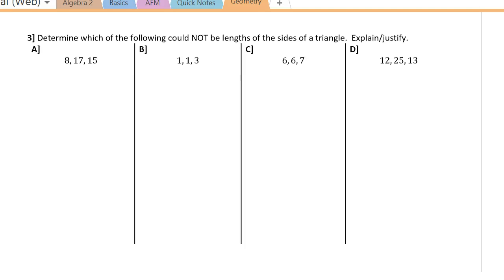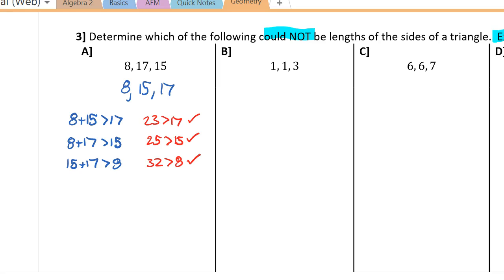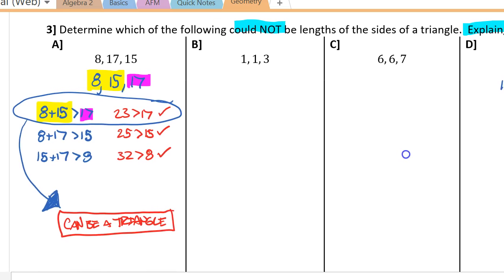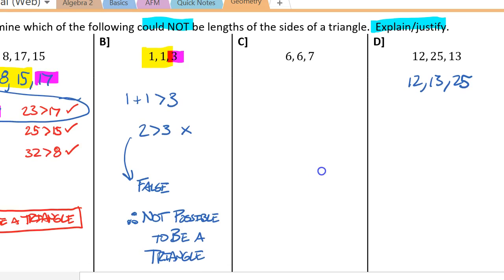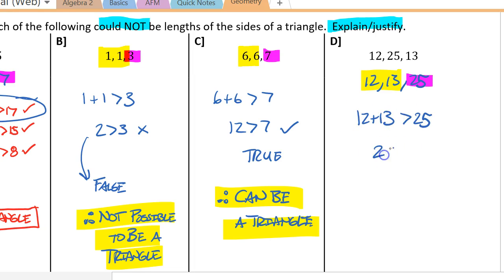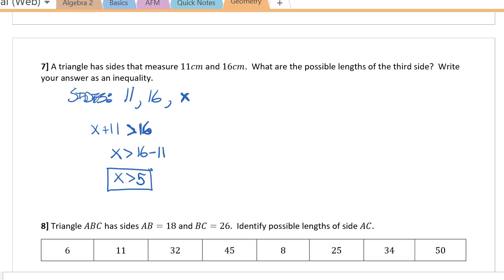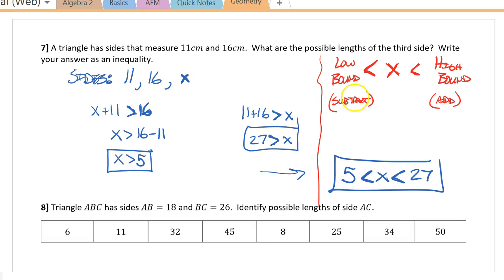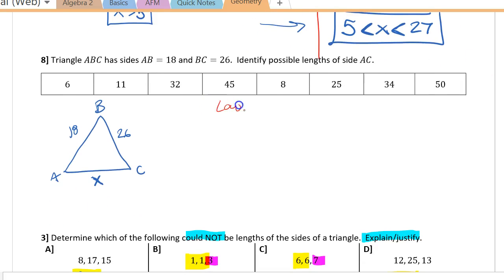Unit 4 Review #3, #7, #8